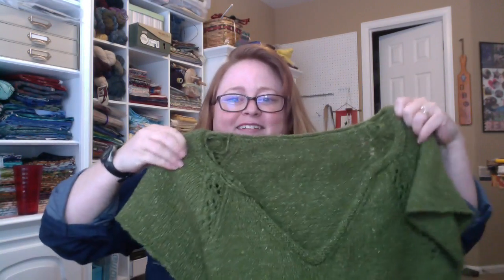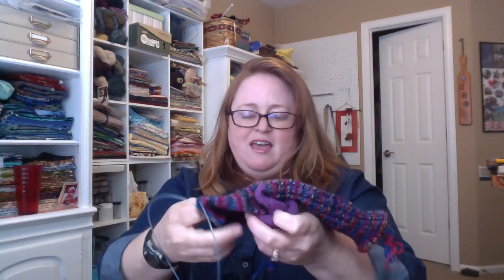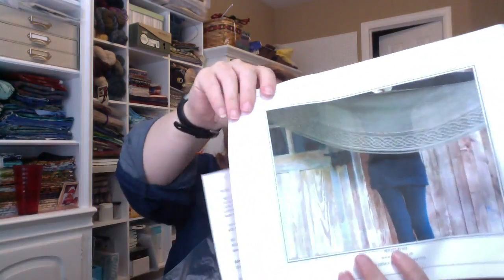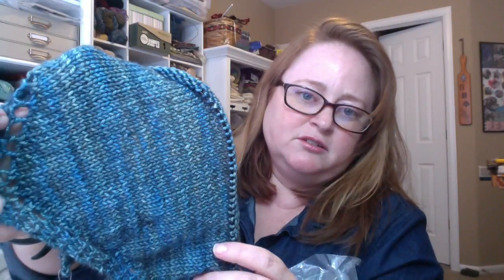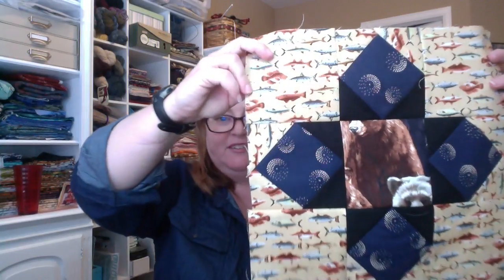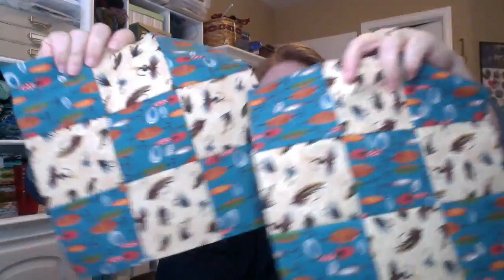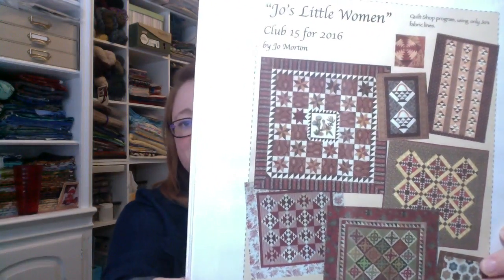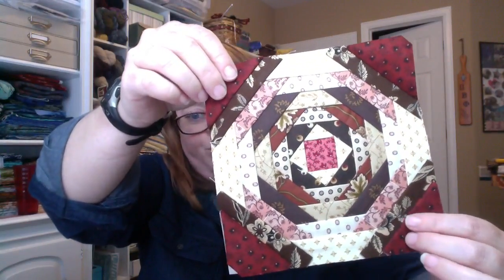Episode 19: Oh Wait, It's Spring!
knitting, spinning, quilting, gardening, beekeeping